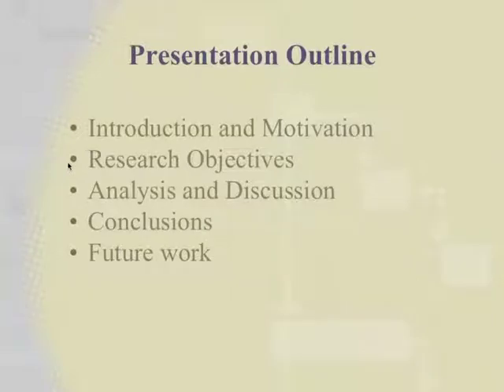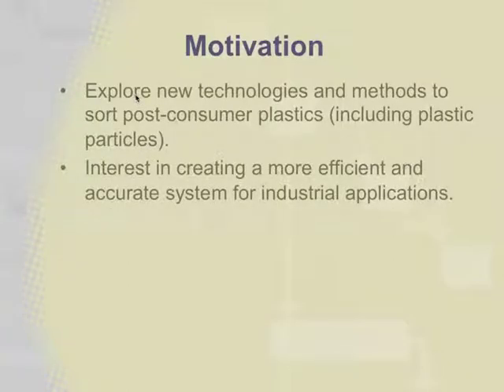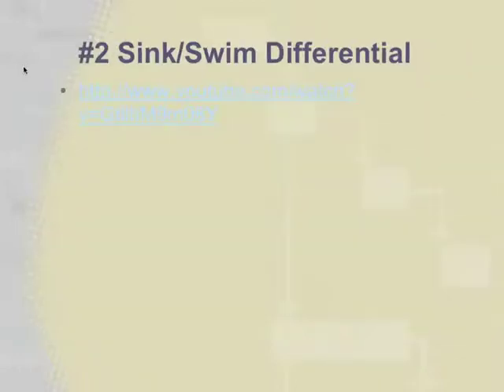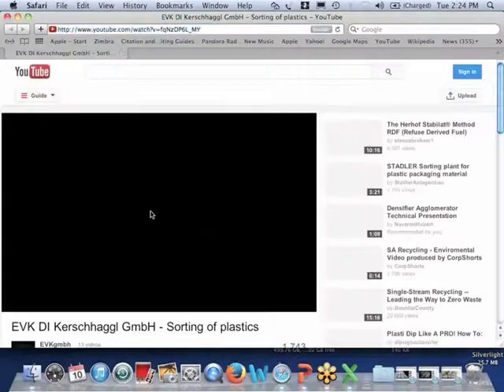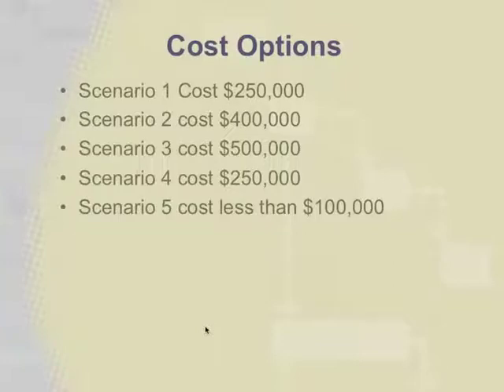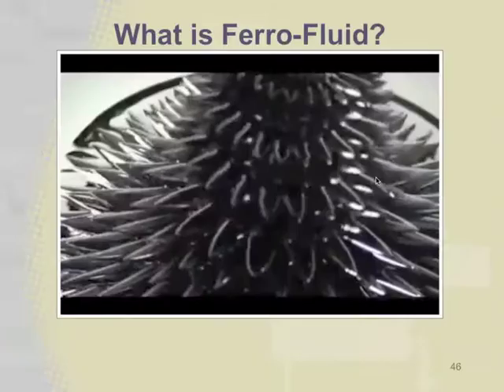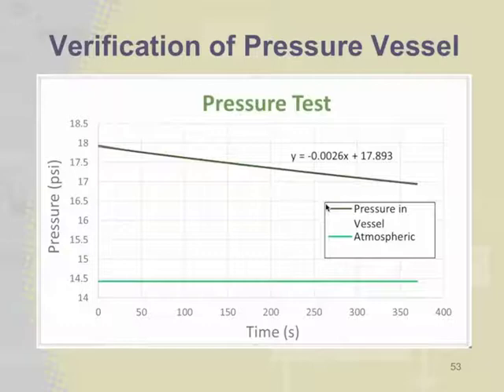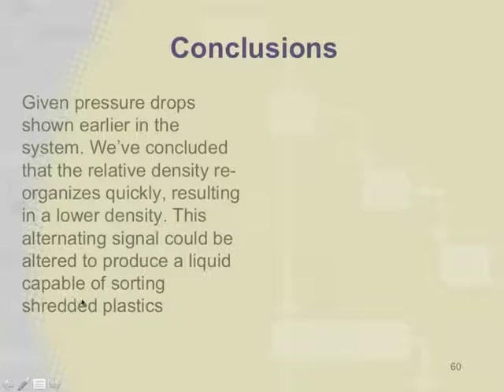12-10-13 RMC Tech Tuesday Webinar Economic and Technical Analysis of Emerging Post Consumer Plastic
This webinar discusses the following:
- The development of new processing technology to shift the paradigm of plastic   recycling
- Higher degree of accuracy and cost effectiveness versus conventional processing methods
- Throughput rates equal to or greater than conventional methods
- The ability to sort both whole plastic containers and shredded plastic particles
- Scalable for small and large processes
- Safety